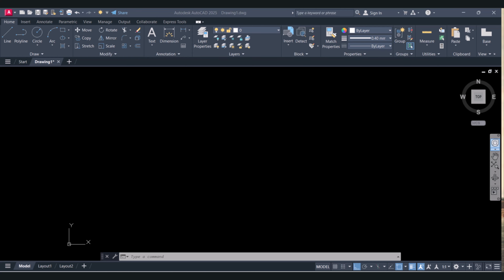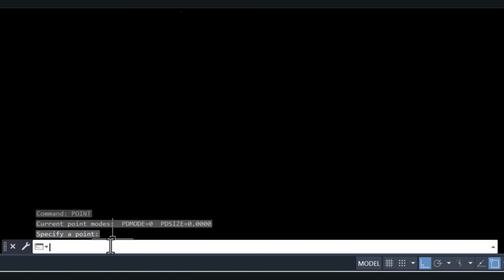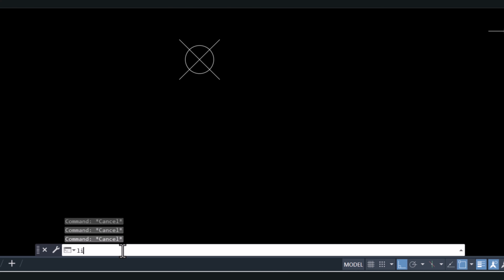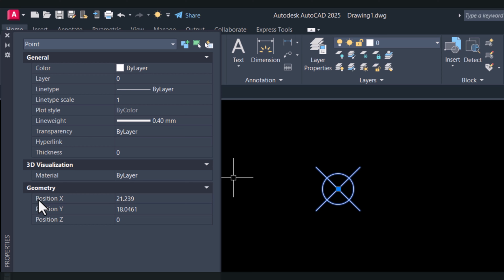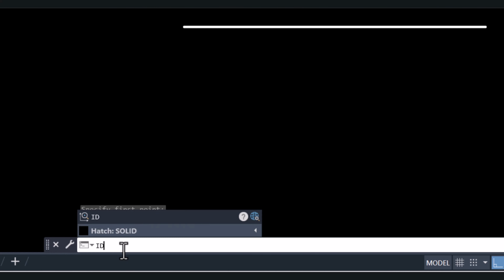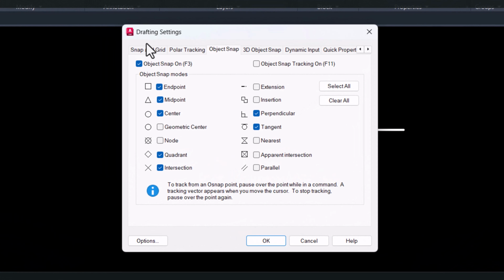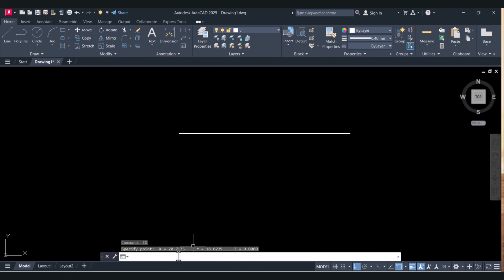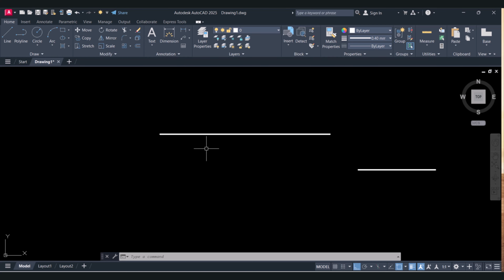how to get point coordinates in autocad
If you’re wondering how to get point coordinates in AutoCAD, this video is made just for you In this simple step-by-step tutorial, you’ll learn how to get point coordinates in AutoCAD using powerful commands and professional methods. Whether you are a student beginner or expert this guide will show you how to get point coordinates in AutoCAD quickly and accurately. Watch till the end to master this essential AutoCAD skill and take your drafting confidence to the next level.

AutoCAD 3D Dimensioning Tutorial | AutoCAD 3D Dimension in Z
AutoCAD 3D Modeling for Beginners: Easy Step-by-Step Tutorial

This AutoCAD tutorial is about;
how to get coordinates in autocad
how to take coordinate from the autocad drawing
how to display coordinates in autocad
autocad coordinates tutorial
how to plot coordinates in autocad
how to find coordinates in autocad
autocad coordinate display command
autocad drawing coordinate setting
how to put coordinates in autocad
how to draw coordinates in autocad
how to show coorfinates in autocad
find x y z coordinates in autocad
autocad beginner tips
autocad point command
autocad drafting tutorial
autocad coordinates system
find coordinates in autocad
autocad point location
autocad point tool
get coordinates autocad
coordinates in autocad explained
autocad beginner guide
autocad drafting for beginners
autocad learn basics
autocad point extraction
coordinates command autocad
autocad tips and tricks
autocad2025
autocad training
autocad 2d
auto cad
autodesk autocd